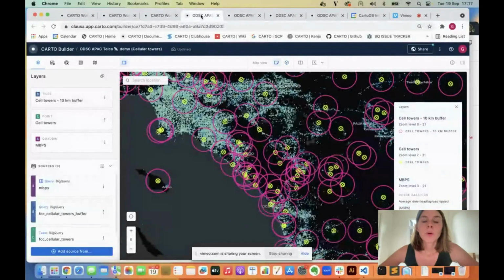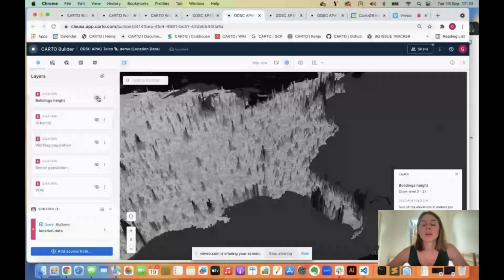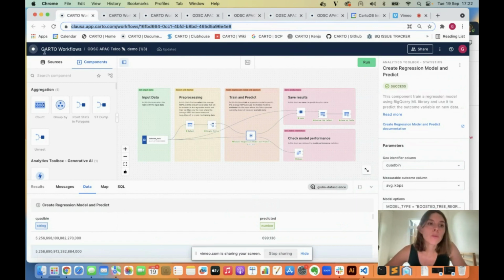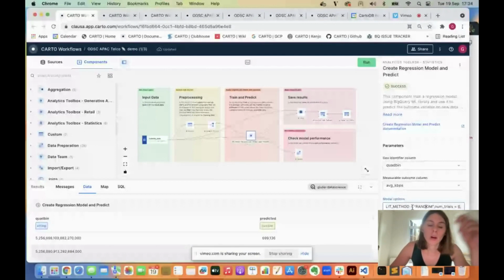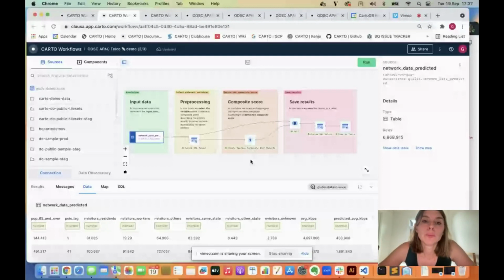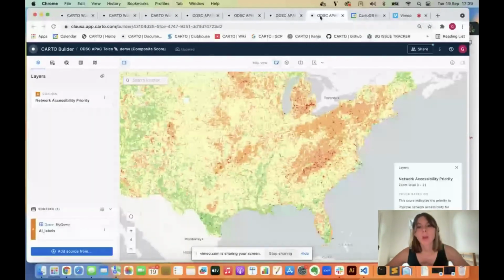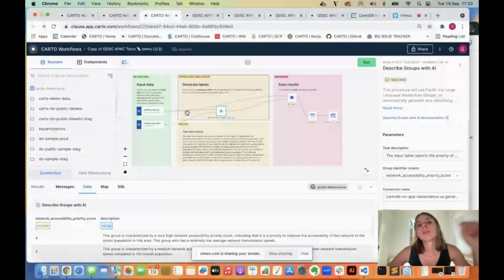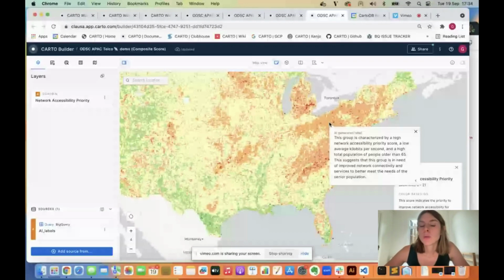Location Intelligence for improving network access for senior citizens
In this episode of Spatial Spotlights, Data Scientist Giulia Carella will be sharing the role that Location Intelligence plays in helping Telecoms to improve network accessibility for senior citizens.

Make sure you sign up for a free 14-day CARTO trial to follow along - you can also follow this specific tutorial